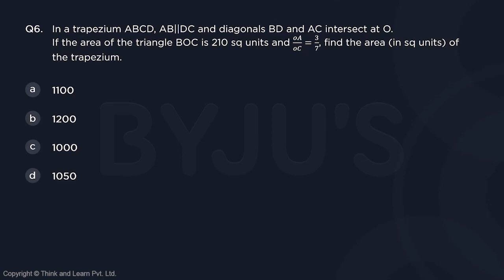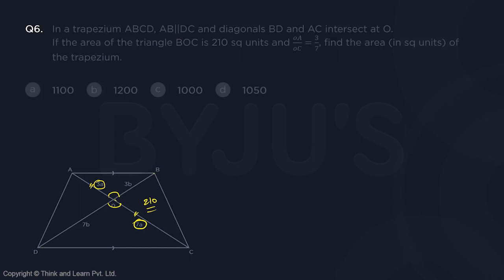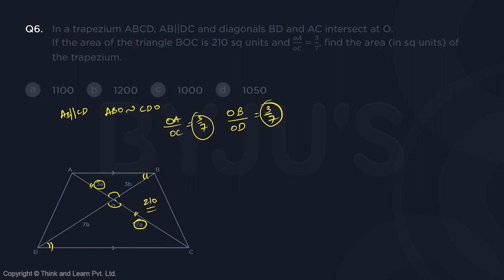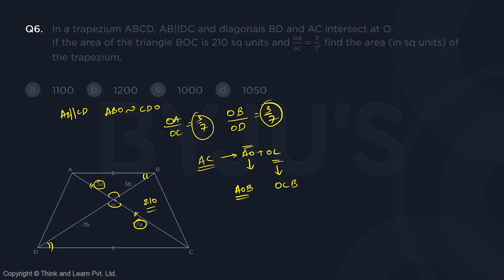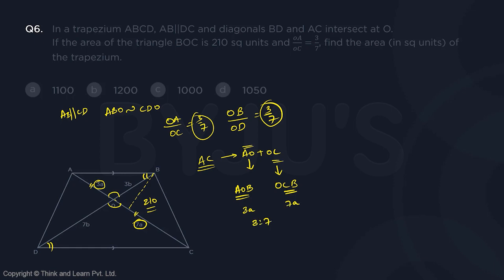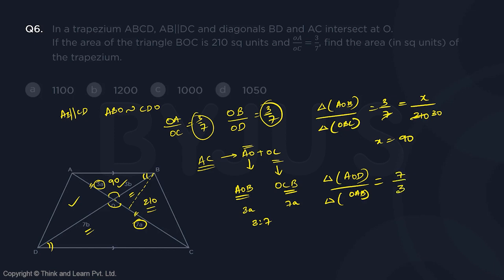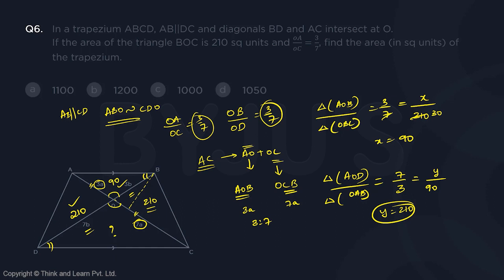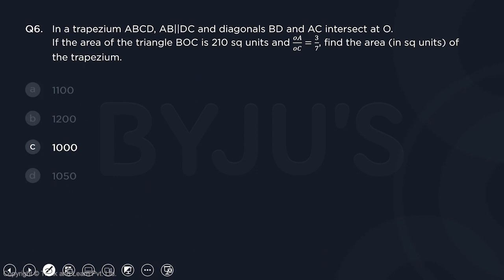CAT 2023 Tricky Question | Geometry | CAT 2023 Quant Trick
👉CAT 2023 Slot 3 Analysis In this video, we tackle a challenging CAT Geometry question. Join us as we break down the CAT geometry problem step by step, providing clear explanations and strategies to help you master CAT geometric concepts. Whether you're a CAT 2023 aspirant or just looking to enhance your geometry skills, this video is packed with valuable insights and problem-solving techniques.

Don't let tricky CAT geometry questions intimidate you - empower yourself with the knowledge and confidence to ace the CAT 2023 exam. Hit play now and let's conquer this geometry challenge together!